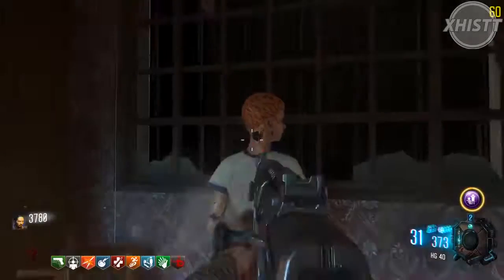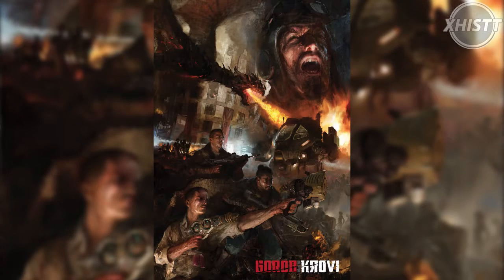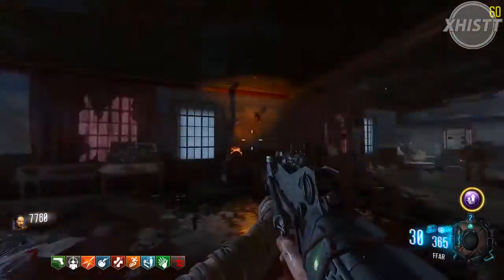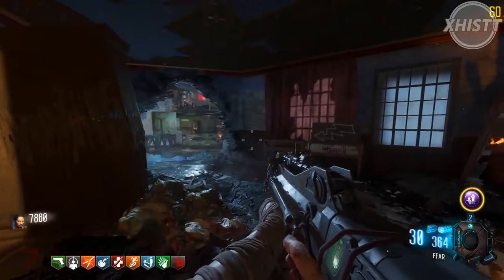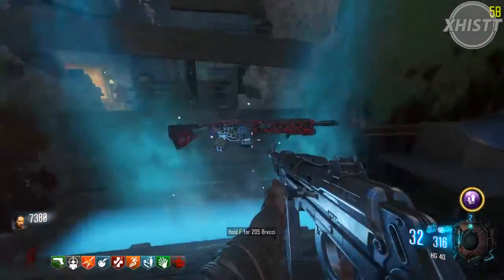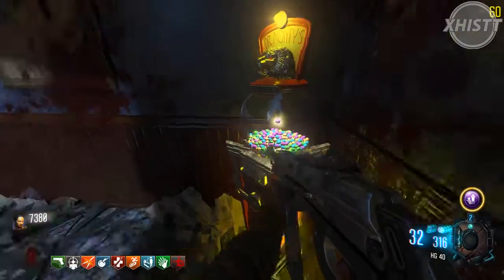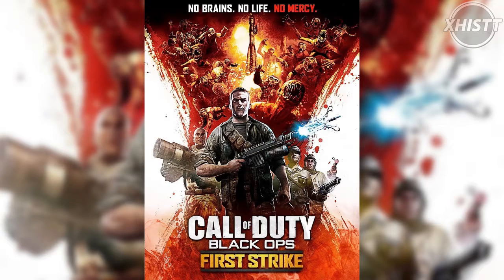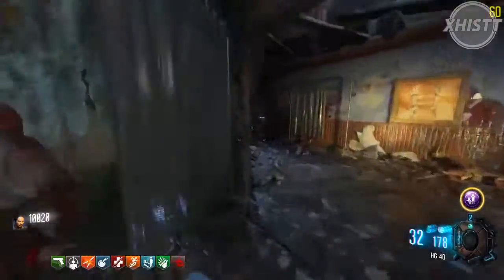Black Ops 3 Zombies - Banshii in Gorod Krovi!!?? (BO3 ZOMBIES DLC3)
Video1

Video2